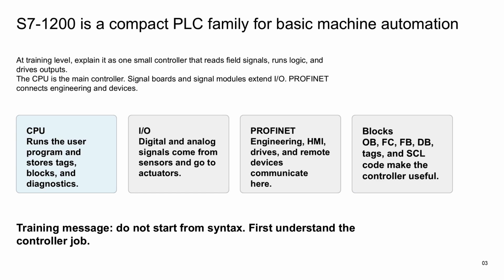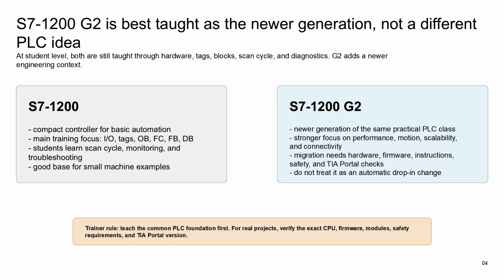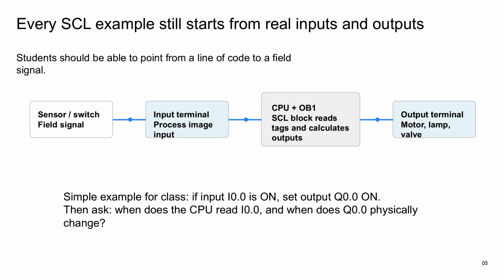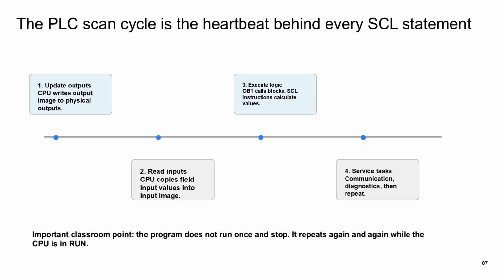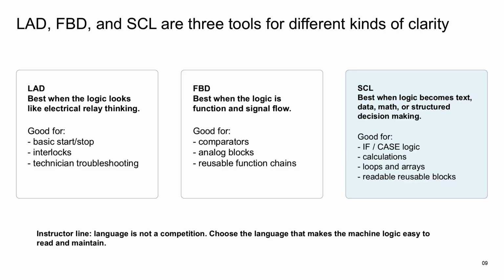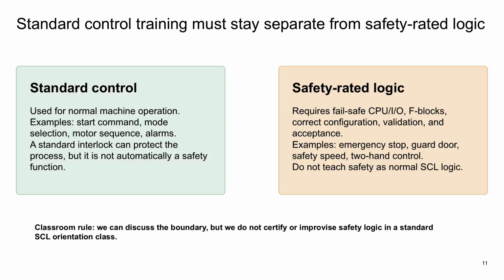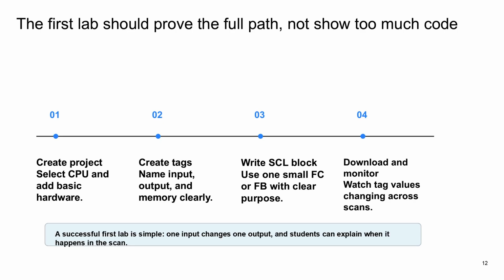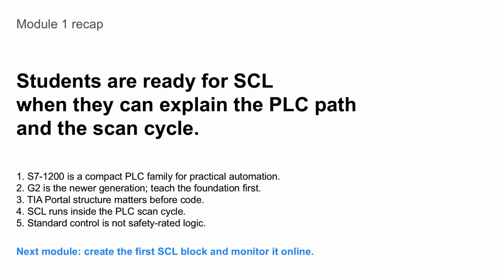S7 1200 SCL Module 01 Orientation Student Explanation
• S7-1200 family overview.
• S7-1200 vs S7-1200 G2 at a practical training level.
• TIA Portal project structure.
• PLC scan cycle and why it matters in SCL.
• LAD/FBD vs SCL: where each language fits.
• SCL as Siemens' structured text language.
• Safety note: separating standard control training from safety-rated logic.